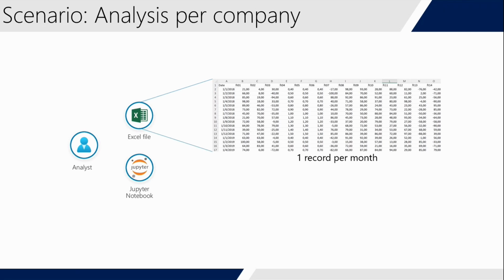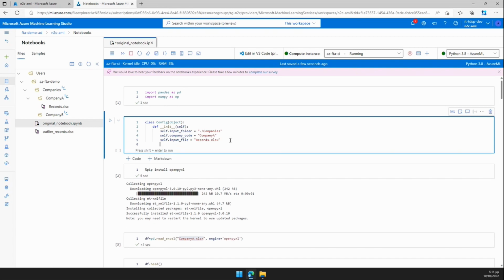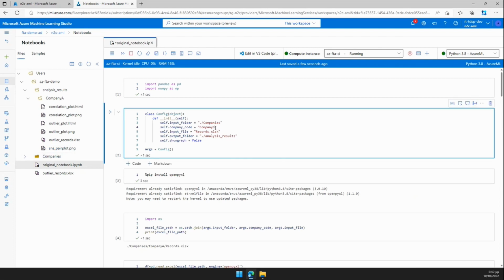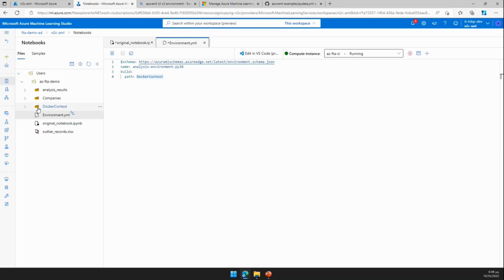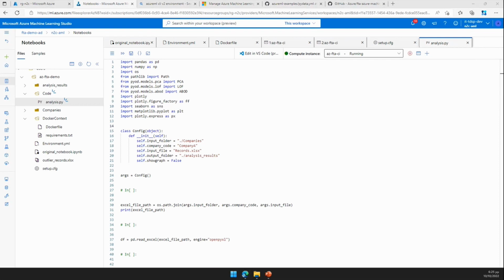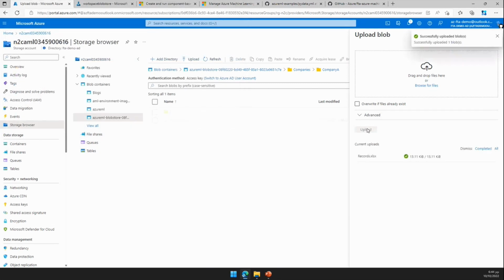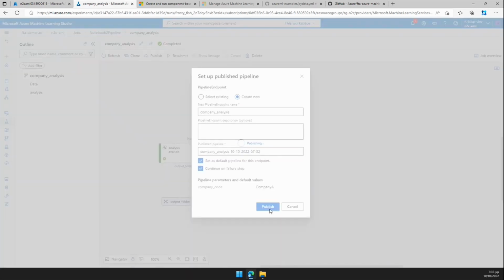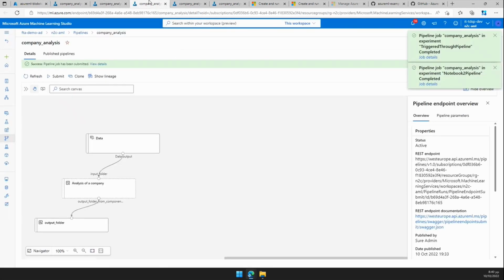Jupyter to AzureML job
Convert a Jupyter notebook to a repeatable process that can be invoked multiple times through an HTTP endpoint. The original notebook makes an analysis for a specific company. The goal is to parameterize the notebook, export it to a python file and register a pipeline accepts as a parameter the company you want to analyze.

Note: Datastores moved under Data in the left menu.